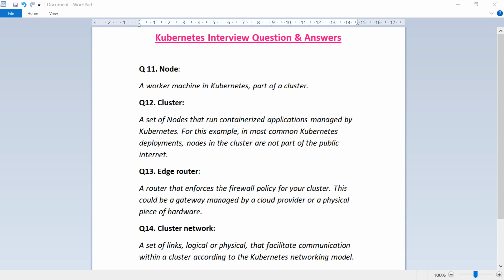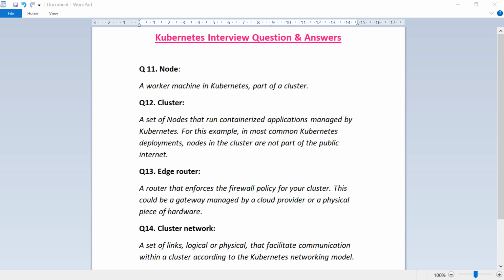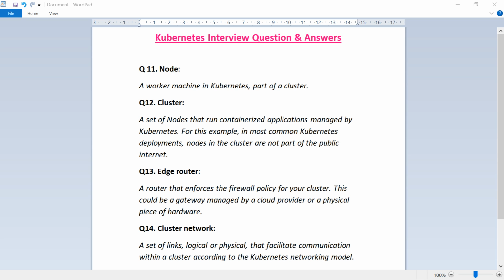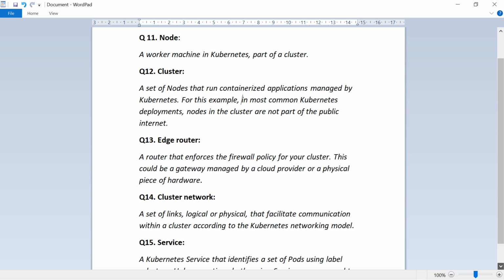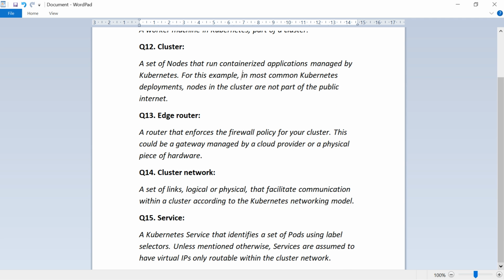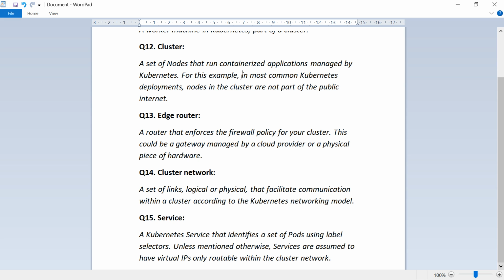#3 Terminology Related Question and Answers ::Kubernetes::UNIX ACADEMY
Terminology Related Question and Answers ::Kubernetes::UNIX ACADEMY